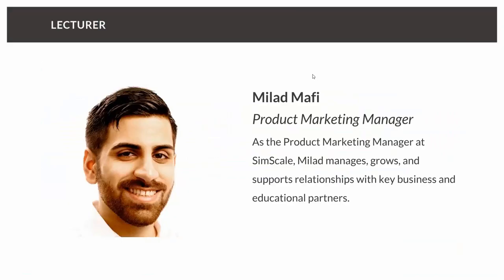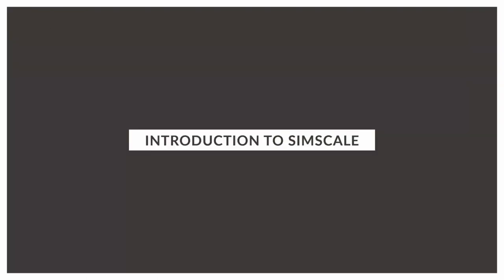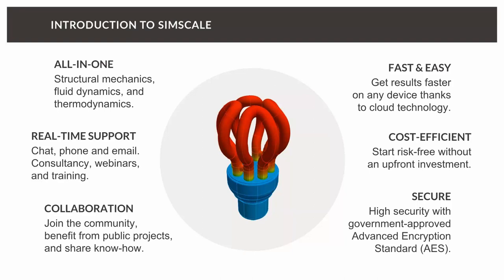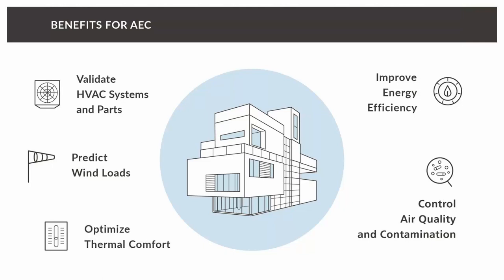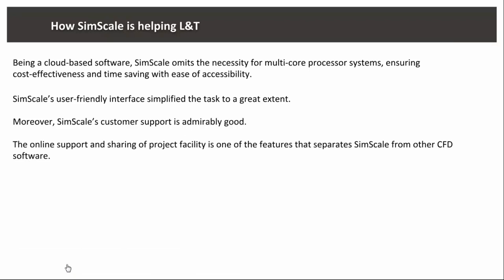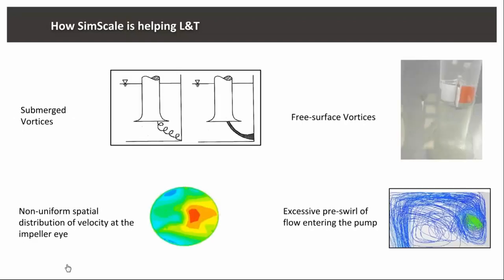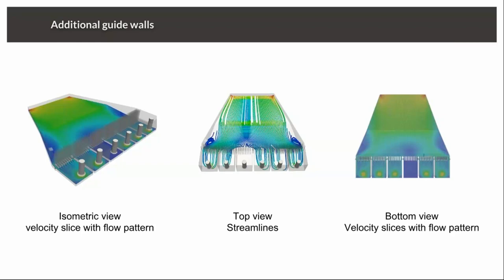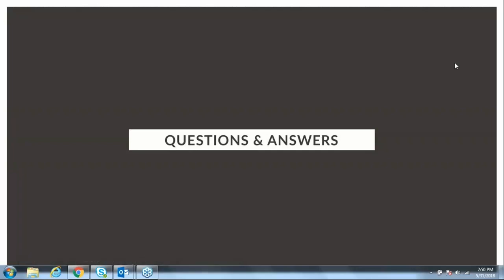Irrigation System Design Study with CFD feat. Larsen & Toubro (L&T)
This webinar is based on the success story of Larsen & Toubro (L&T), India’s largest construction organization and ranked among the world’s top 30 contractors. For their lift irrigation project, the engineers at L&T needed to design the structures in the sump cum pump house to ensure that the flow reaching the pumps is free from any vortices, especially submerged ones. The flow could be analyzed using computational fluid dynamics (CFD), which was the reason why L&T decided to use SimScale's cloud-native platform, which saved them 15 days and $38,000 in costs.

By watching this webinar, you will learn:
- How to use cloud-based CFD to investigate and optimize irrigation system designs
- How L&T uses the SimScale platform to optimize its designs
- How to get easy, cost-efficient access to cloud-native CFD simulation